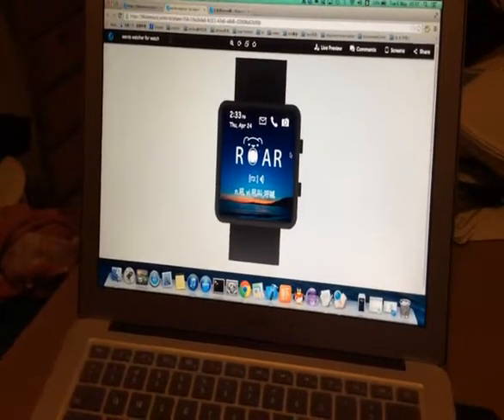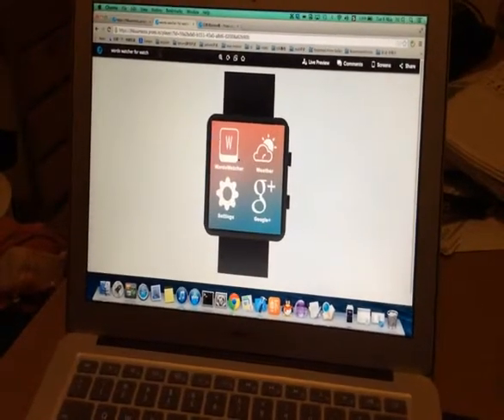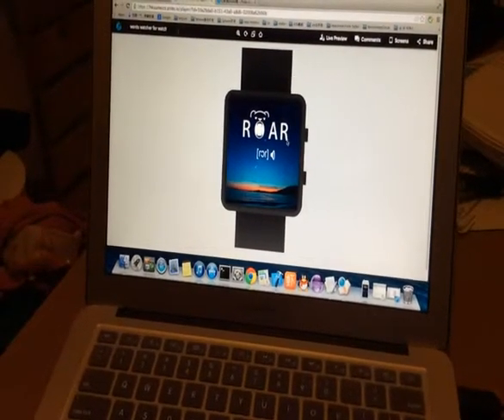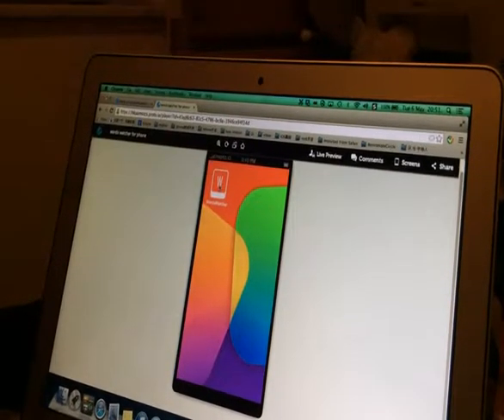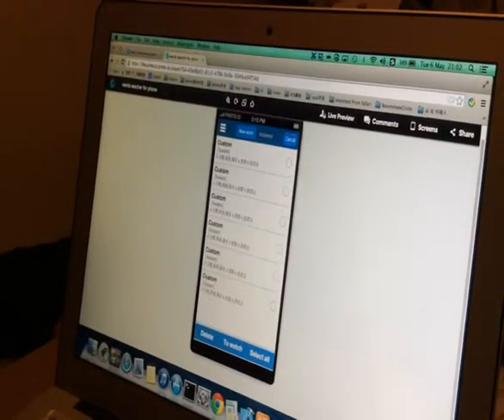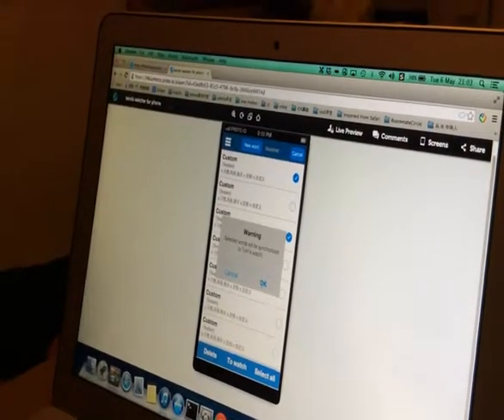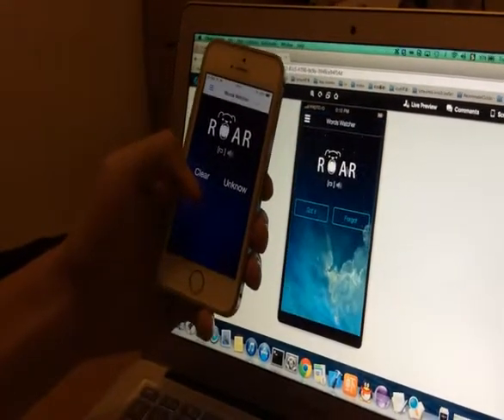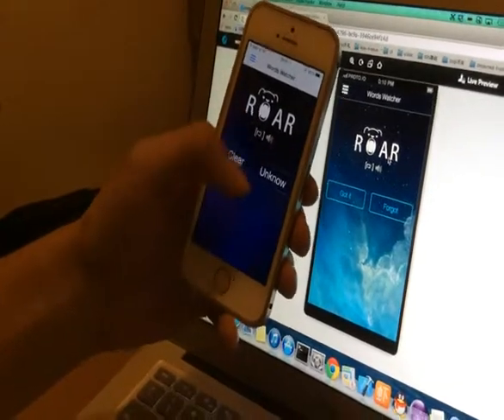Prototype of Words Watcher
This video presents the introduction of the prototype of this application design,which is about english words learning, however using creative photographic words.